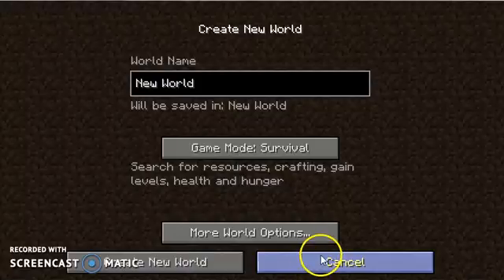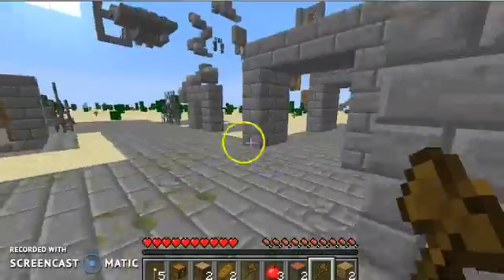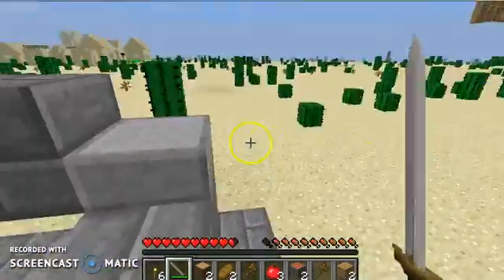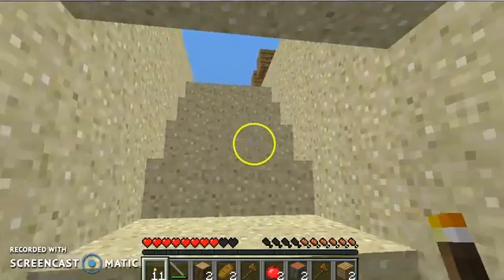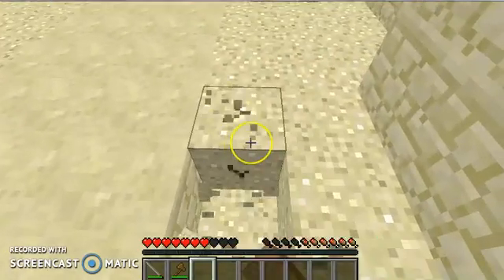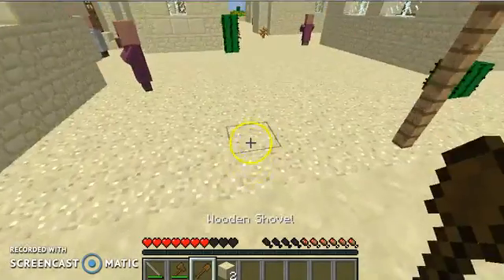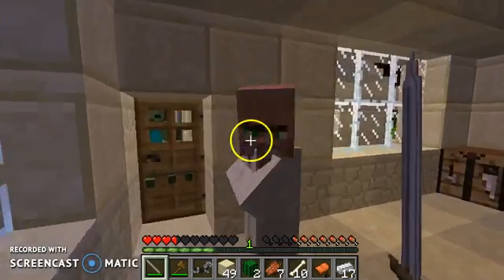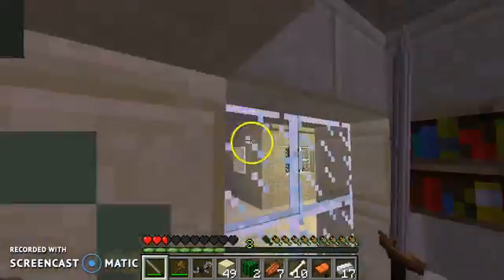Challenge / Minecraft / Scavenge survive Die Alot / krazirox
HOW TO WIN AT DEATH

▬▬▬▬▬▬▬▬▬ஜ۩۞۩ஜ▬▬▬▬▬▬▬▬▬▬
▬▬▬▬▬▬▬▬▬▬ஜ۩۞۩ஜ▬▬▬▬▬▬▬▬
YAY